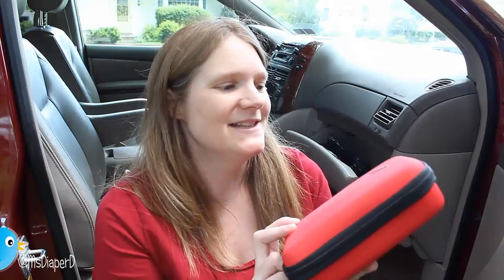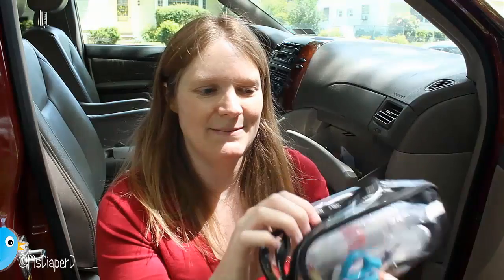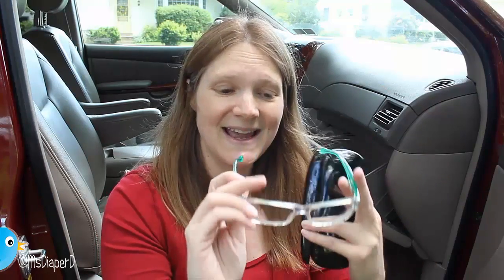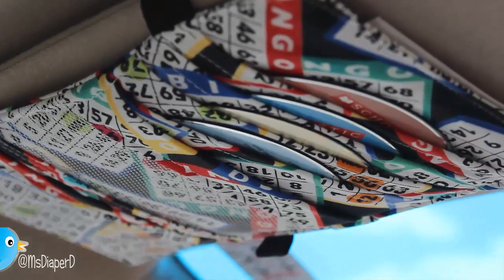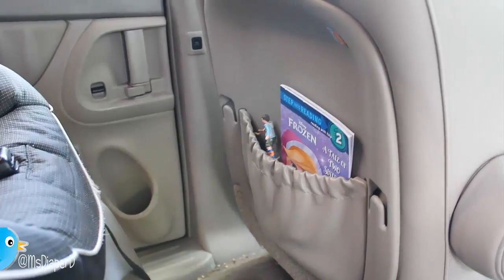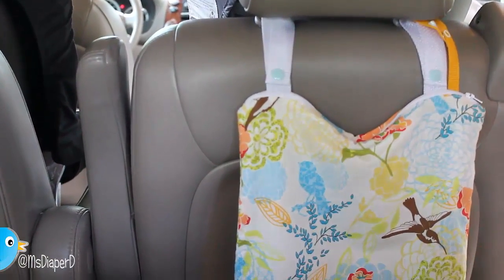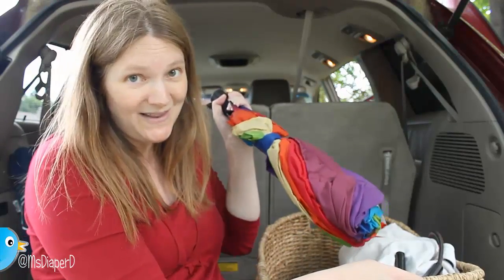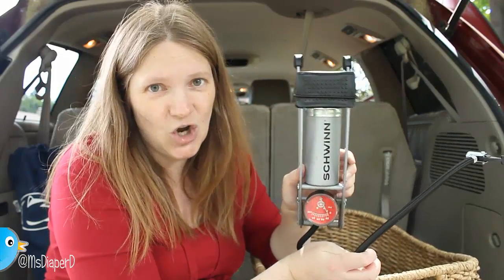What's in my Minivan? "Mom Mobile" Collab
- The Moms of YTMM are joining together and sharing what's in our "Mom Mobile's". Here is what's in my minivan, including car organization tips and ideas for your trunk!

Hey there! I'm Dana. I'm a wife and Mother to 4 kids, including twin boys and two girls. I work full time outside the home as a Corporate Accountant, but enjoy sharing my parenting journey online. We live in the Philadelphia area.

MsDanaRyan
2102 Kimberton Rd #79
Kimberton, PA 19442